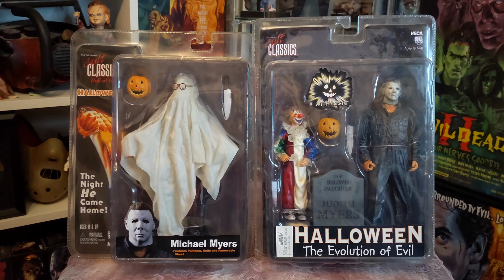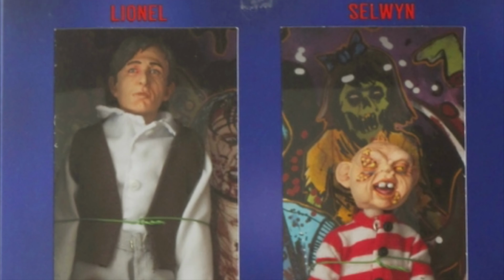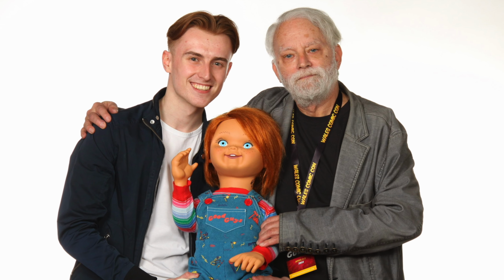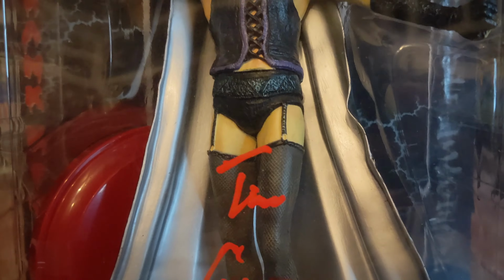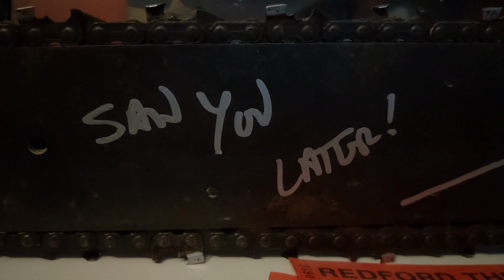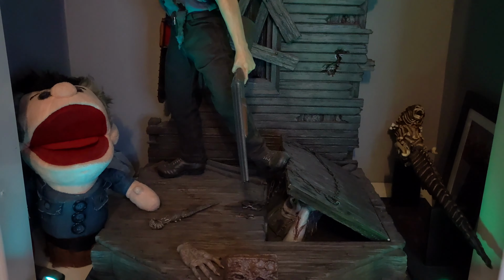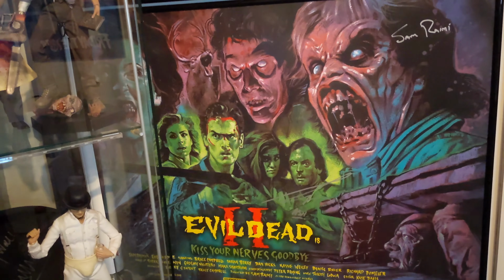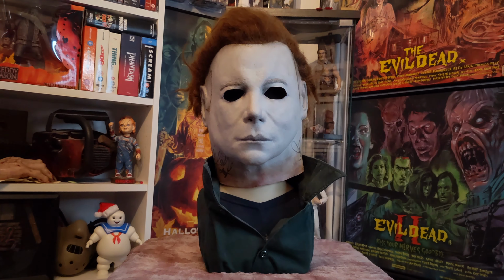RARE and EXPENSIVE Collectibles from my HORROR COLLECTION! | Figures, Statues, Props and More!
In today's video I'll be showcasing the most VALUABLE and RAREST collectibles in my Horror collection!